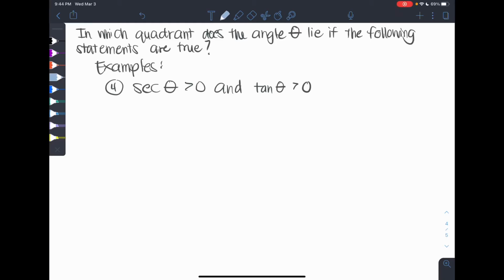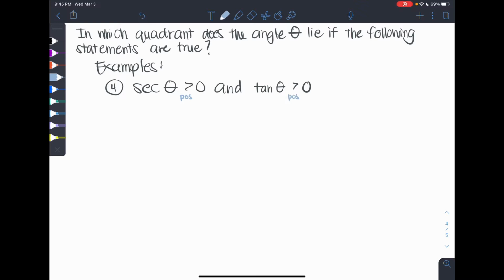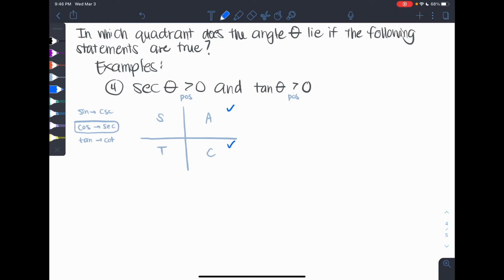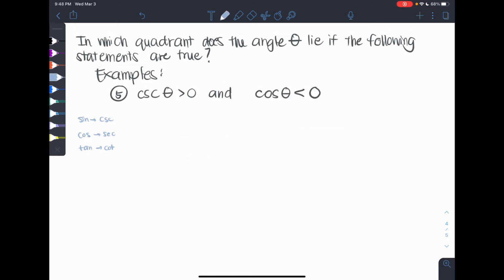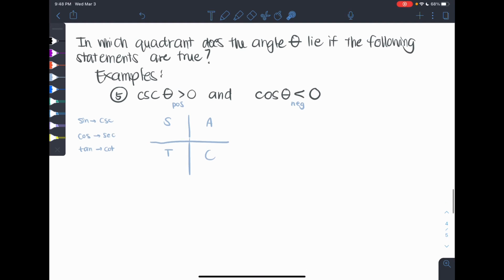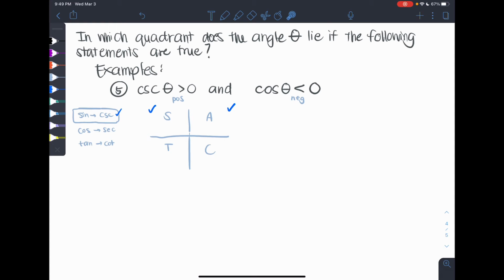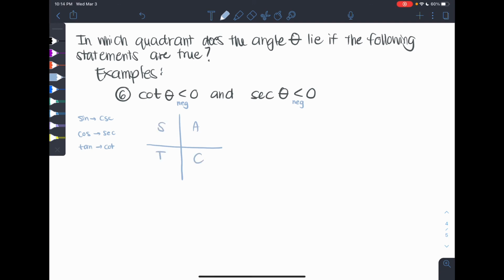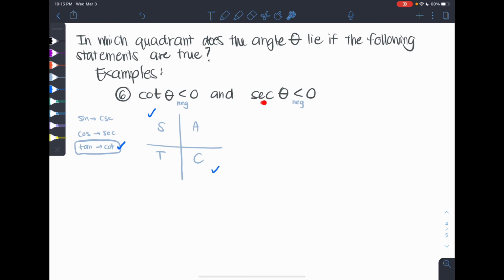Which Quadrant Ex 4-6